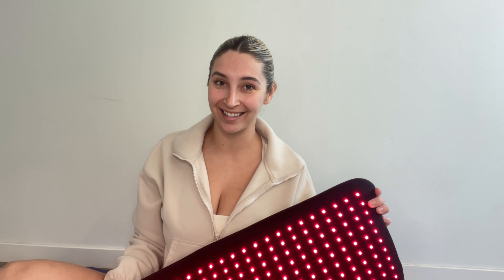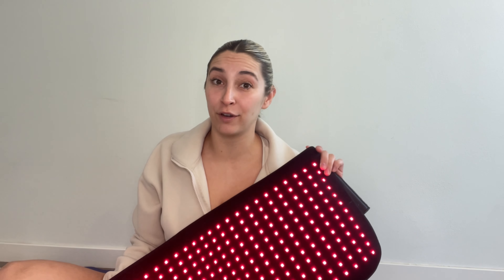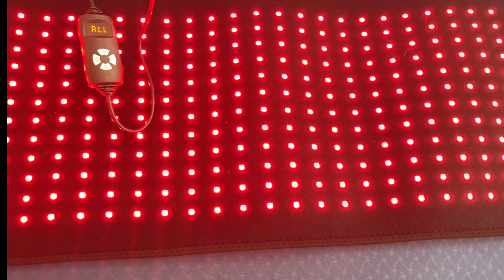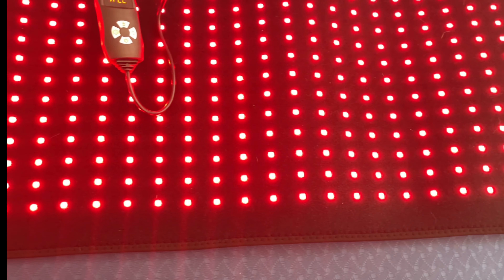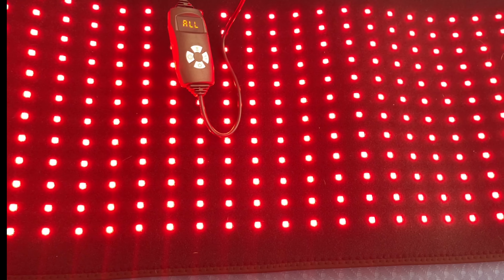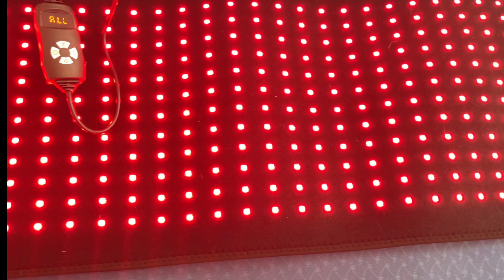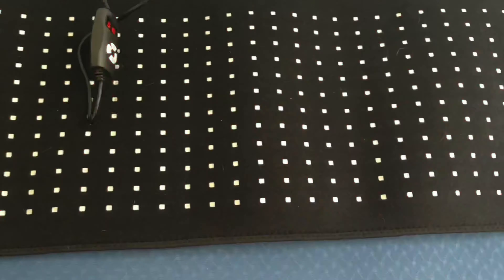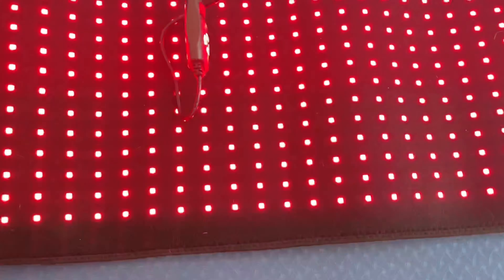iTHERAU Red Light Therapy Pad 360 LED Infrared Red Light Device for Body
Red light is effectively absorbed by the skin, improving skin appearance, increasing collagen production, and accelerating wound healing. Near-infrared rays can penetrate deeper and reach your bones, tissues, organs and joints, enhancing muscle recovery, reducing inflammation and joint pain, and more.